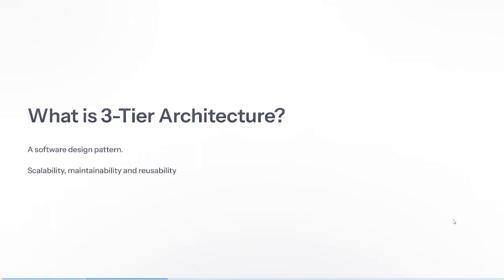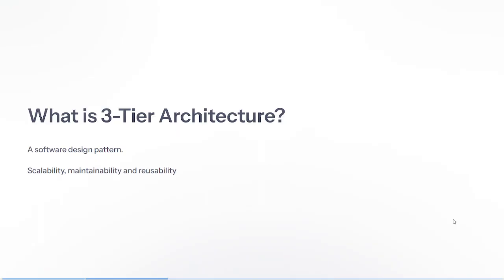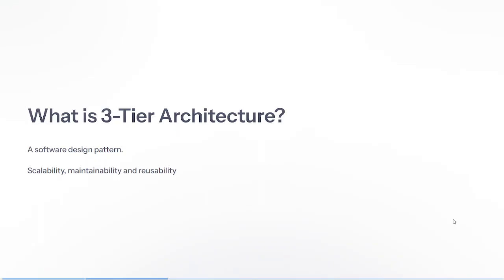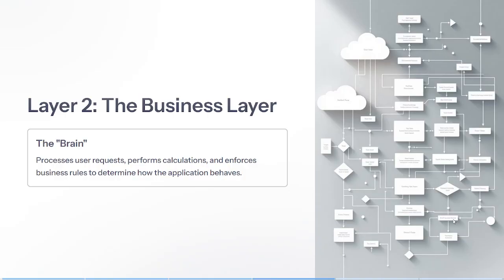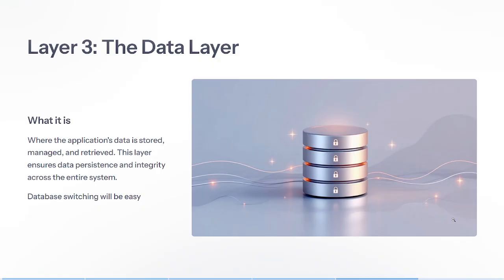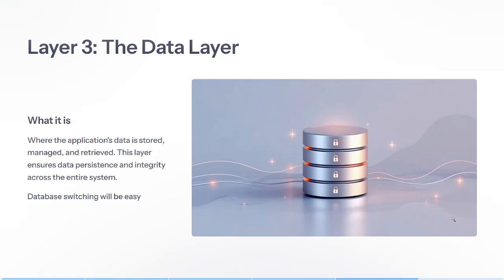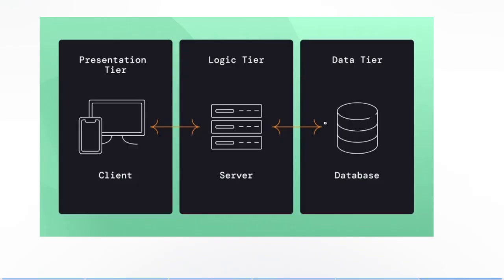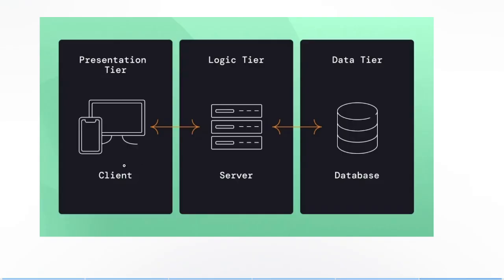What is 3-Tier Architecture? And Why?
In this video, we dive deep into 3-Tier Architecture, a fundamental pattern in software engineering. We explore how separating an application into the Presentation, Application, and Data layers enhances scalability, security, and maintainability.

Whether you are a developer, a system architect, or a tech enthusiast, understanding this modular approach is crucial for building robust modern applications.